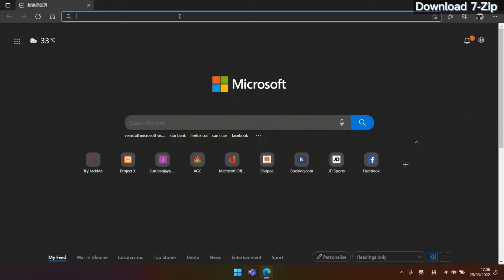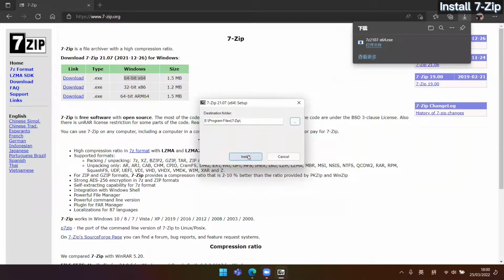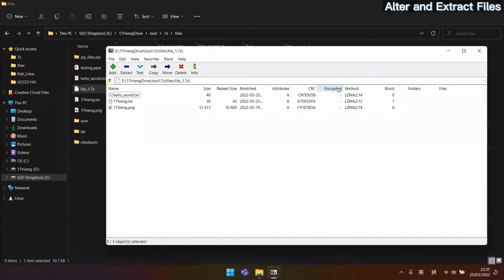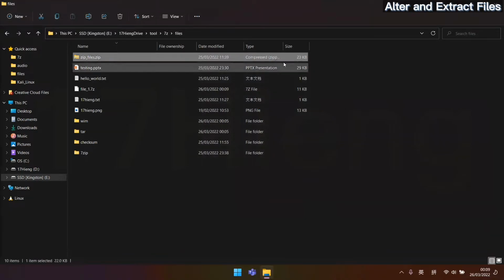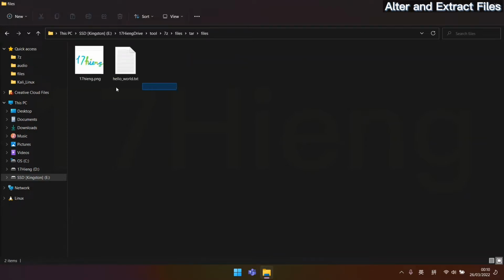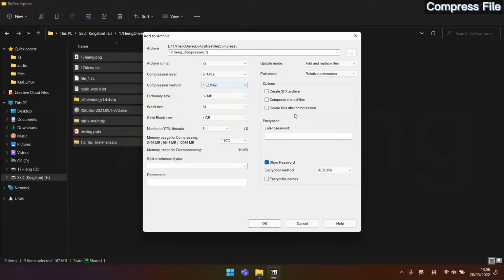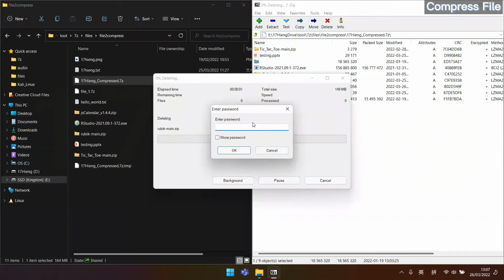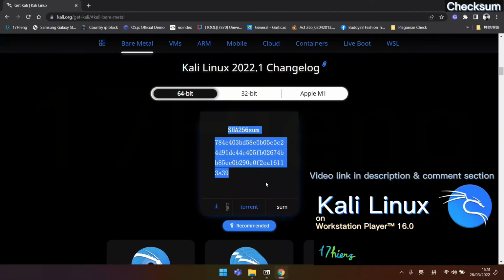Install 7-Zip on Windows : The powerful free file archiver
In this video, we are going to install and use 7-Zip on Windows.

7-Zip is free and open-sourced powerful file archiver, it's size is just about 1.5MB only. It can use to compress/extract:
7z, XZ, BZIP2, GZIP, TAR, ZIP and WIM files.

00:00 - Intro
00:28 - Download 7zip.exe
01:18 - Install 7-zip
01:40 - Alter and Extract file
04:39 - Compress files
06:42 - Checksum
08:22 - Ending

KALI LINUX ™ is a trademark of Offensive Security.
Workstation Player™ is a trademark of VMware.